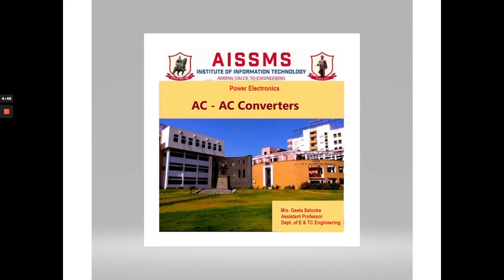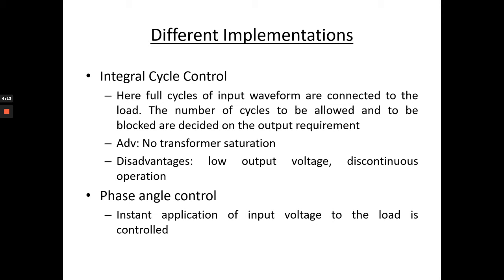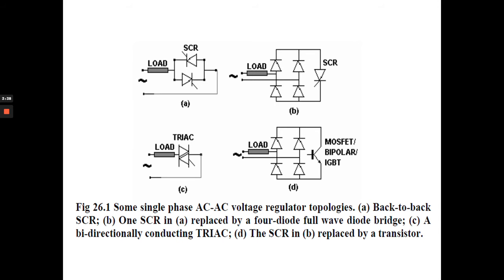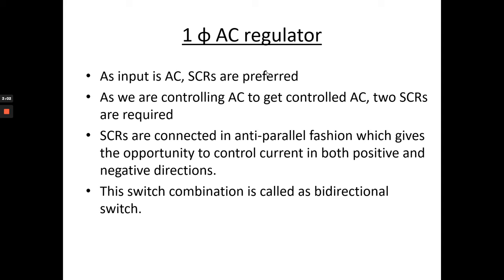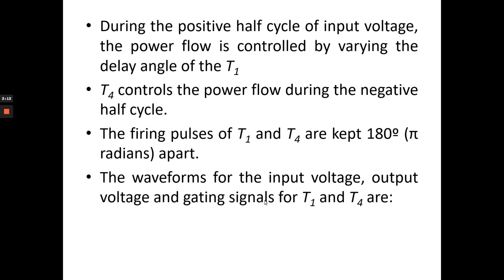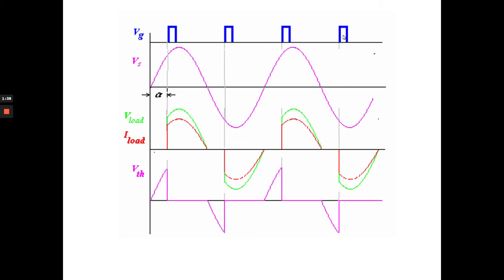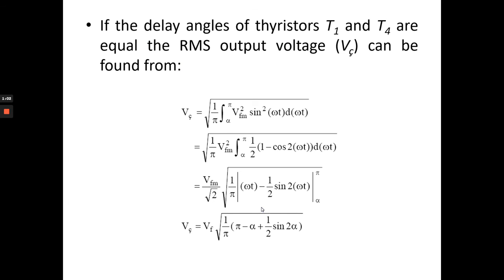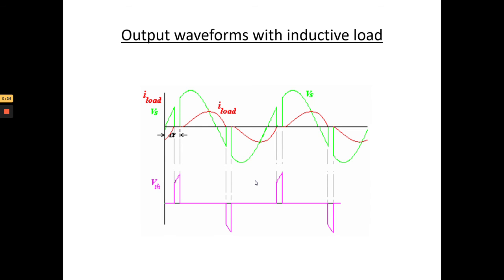AC AC Converters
Video by: Prof.Geeta Salunke
Class: TE
Subject: Power Electronics
Topic: AC-AC Converters